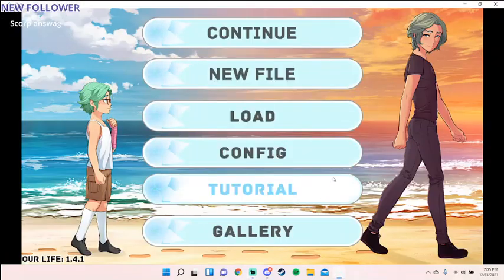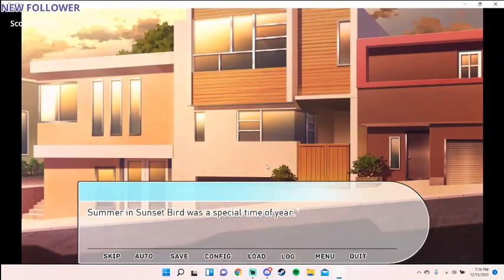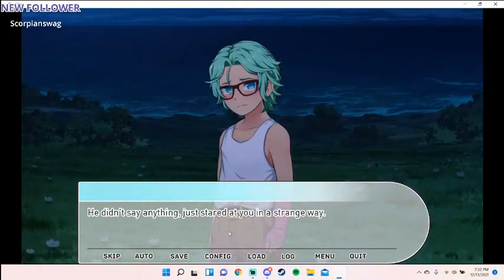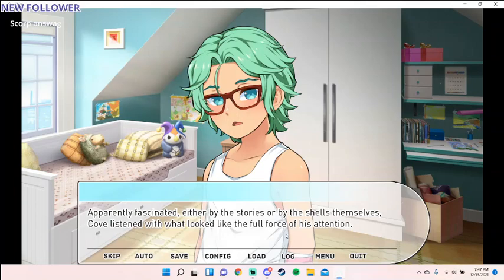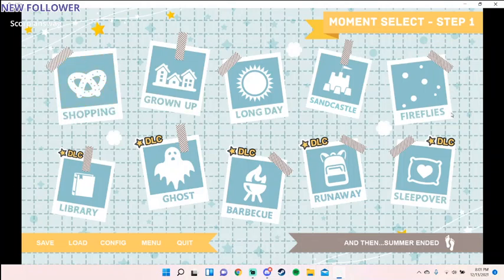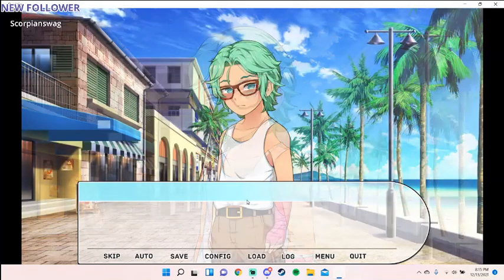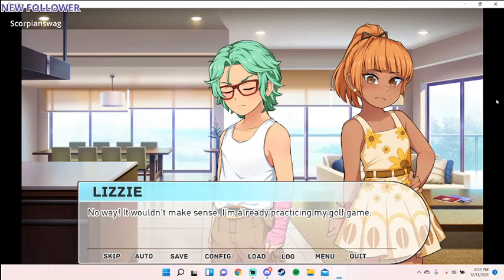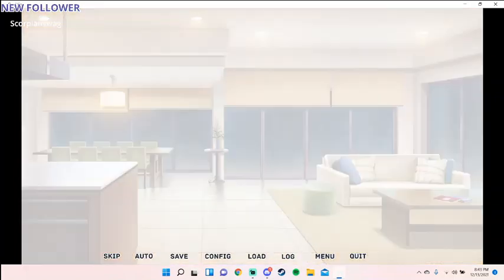[12-13-2021] I play "Our Life Beginnings and Always" pt. 1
Hello everyone, embark on this emotional journey with me!!